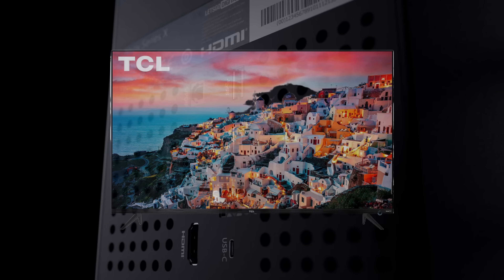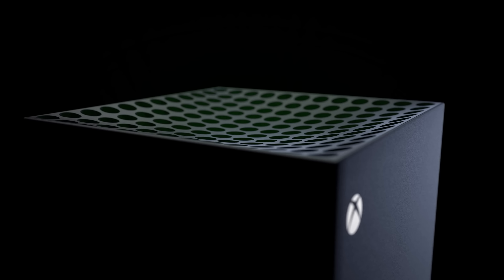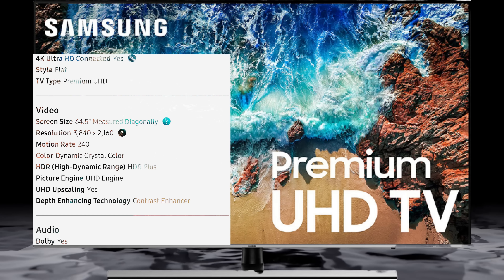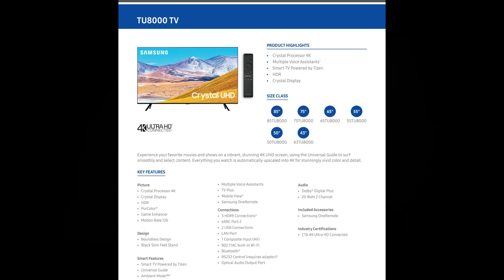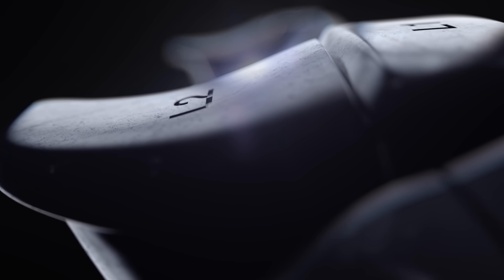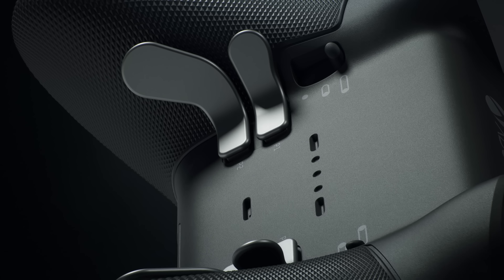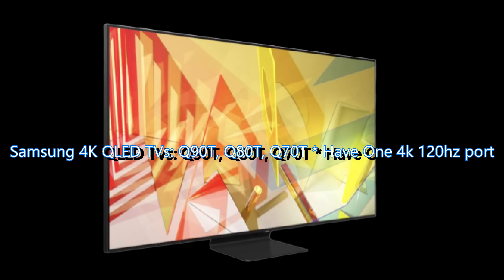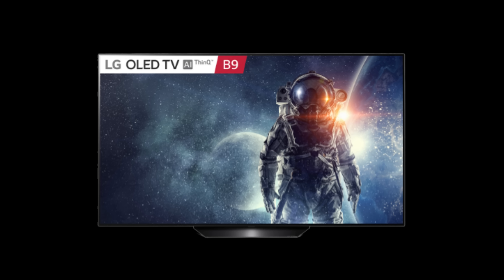Which 4K TVs Support Next-Gen Console Features? | Samsung 2020 QLED 4K TVs missing key Feature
With New Consoles almost here what TV should you buy that will support al Next-Gen Features.